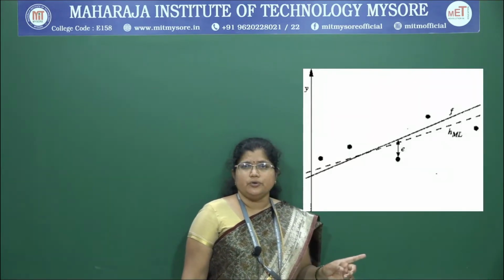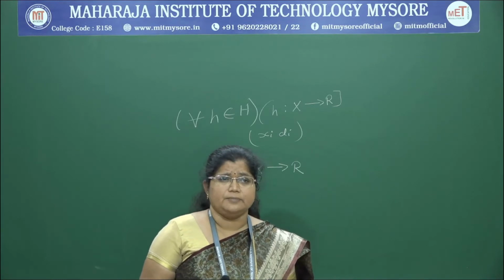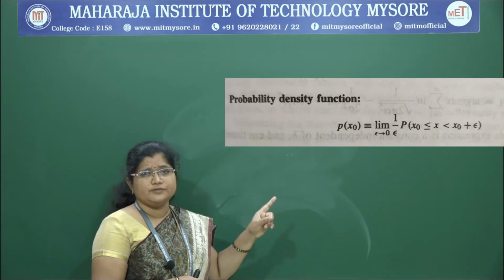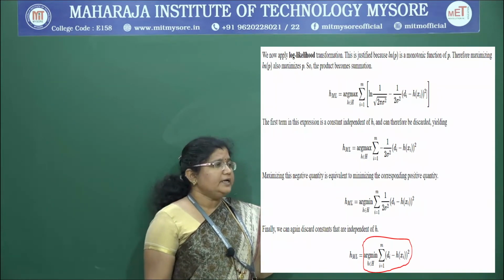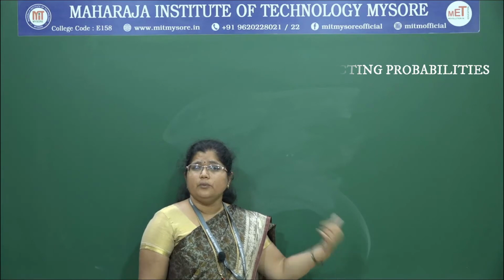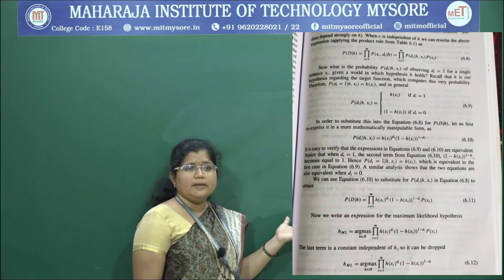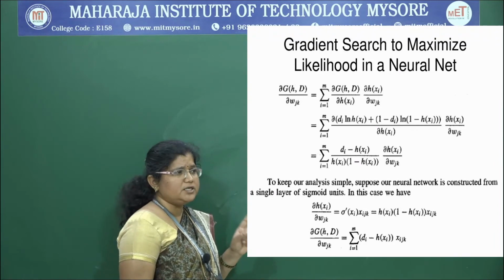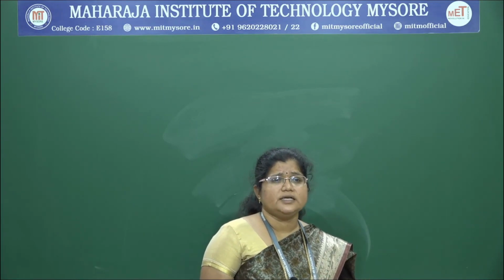17CS73 ML 4.3